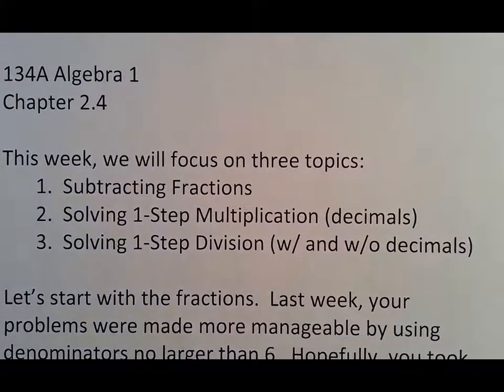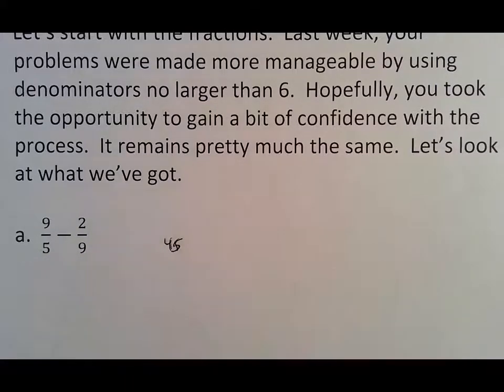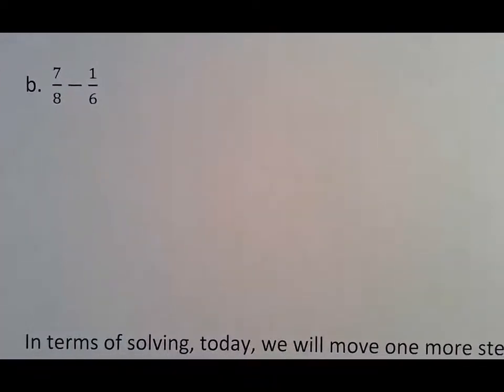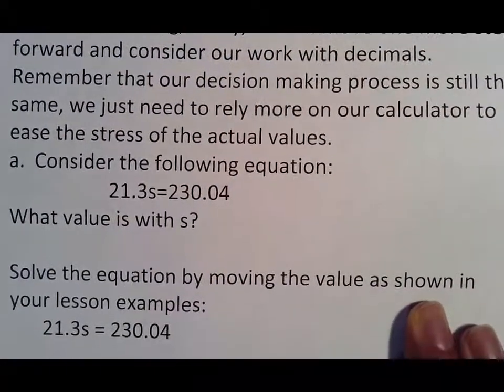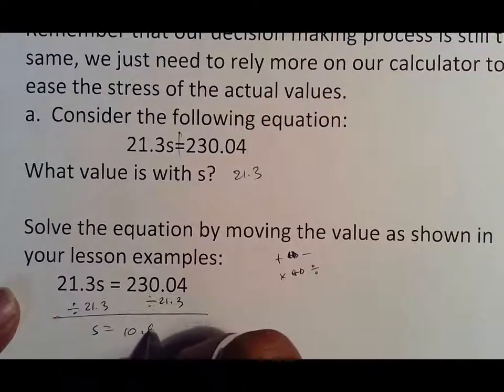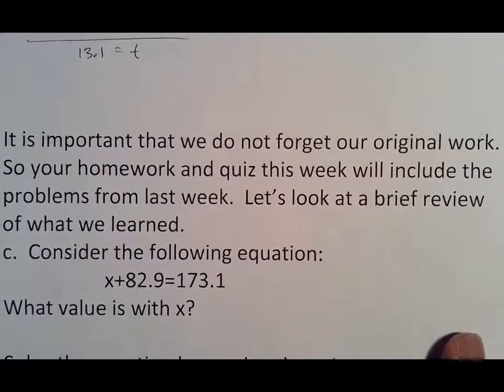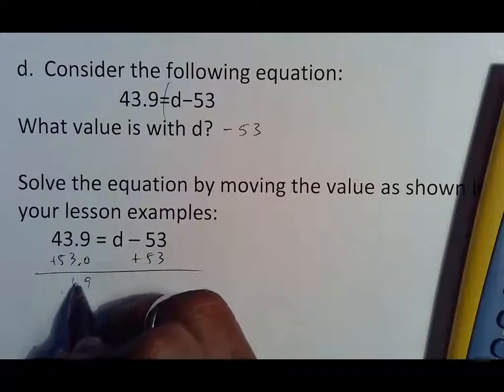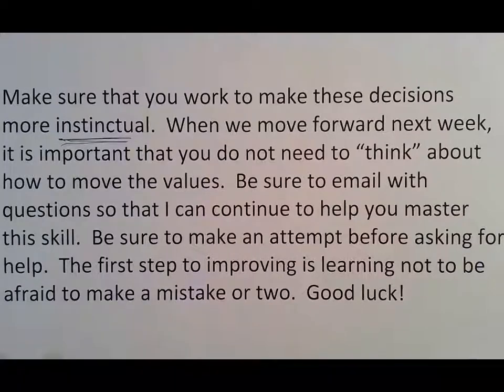134A Ch 2.4